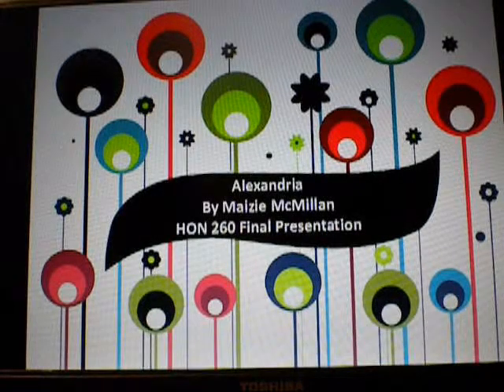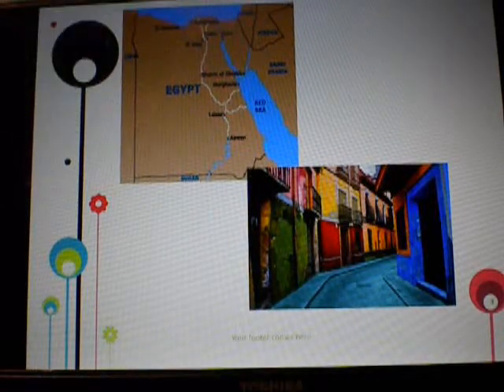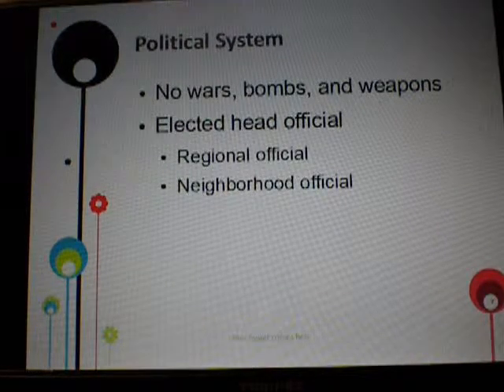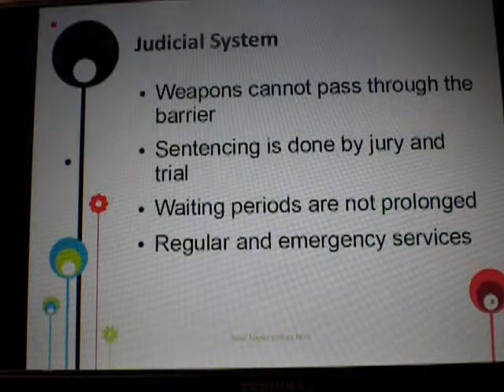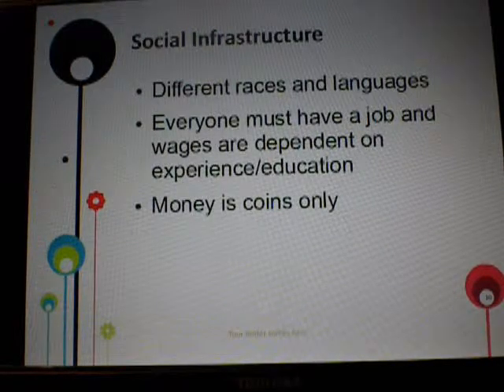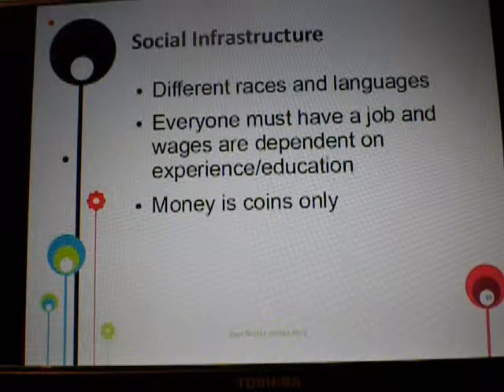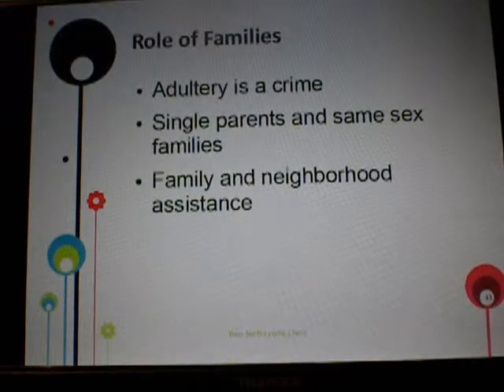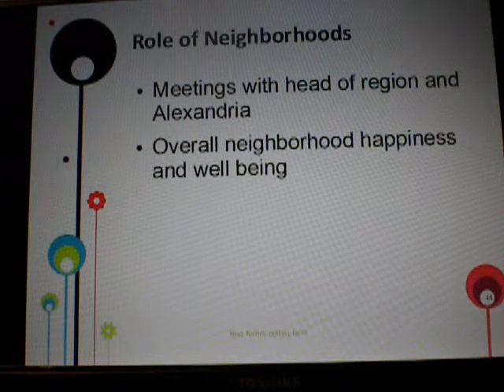HON 260 Utopia Project Final Part 1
This is my final for the class